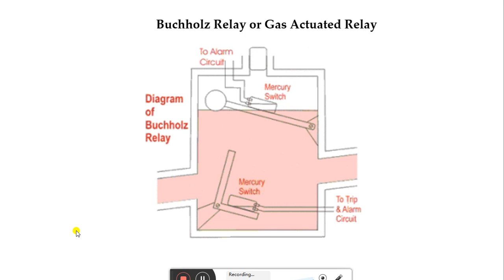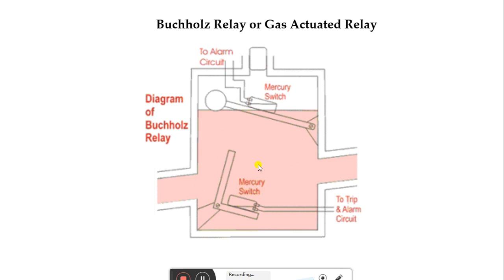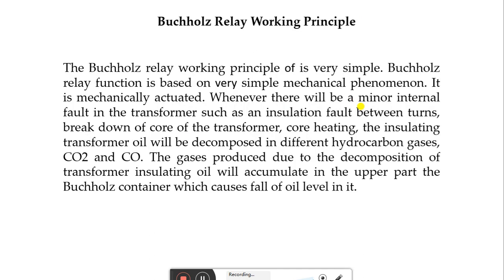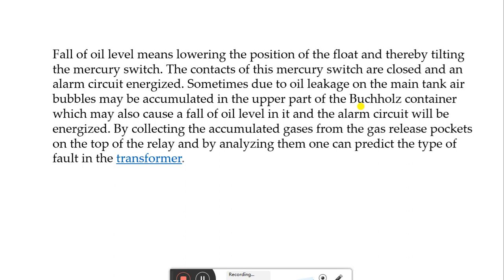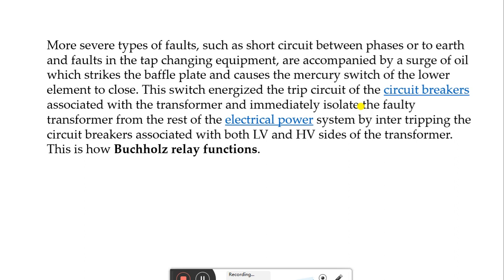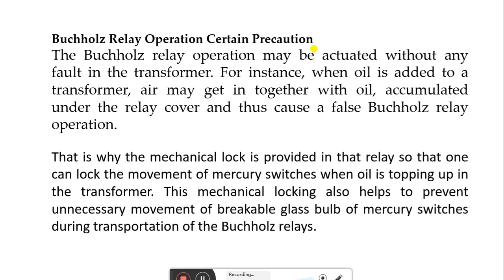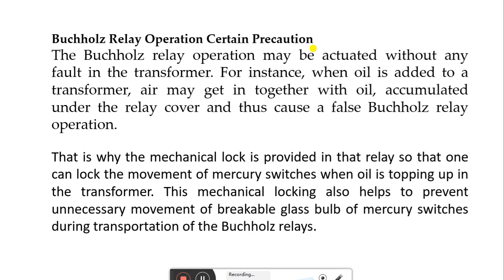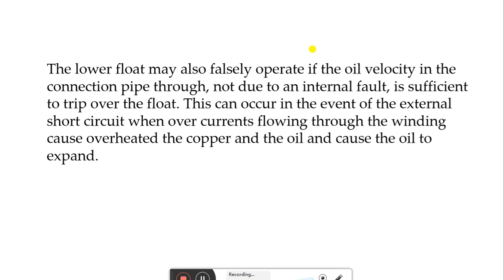Buchholz Relay or Gas Actuated Relay